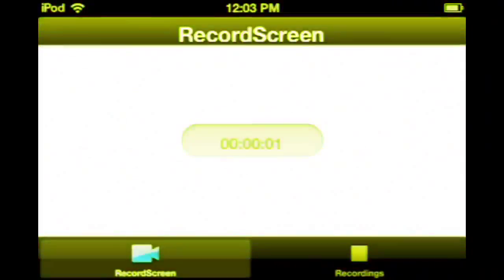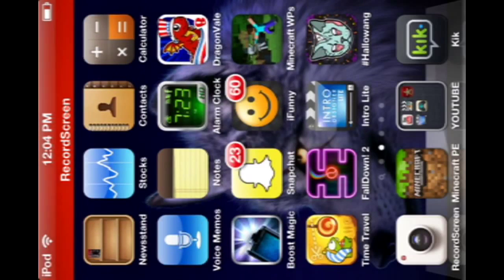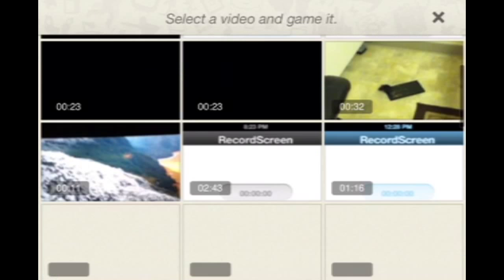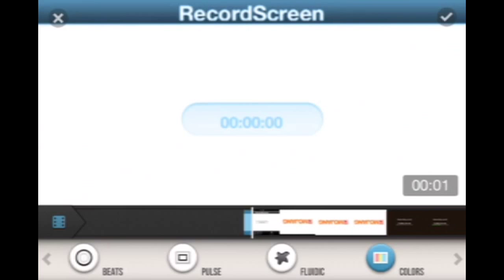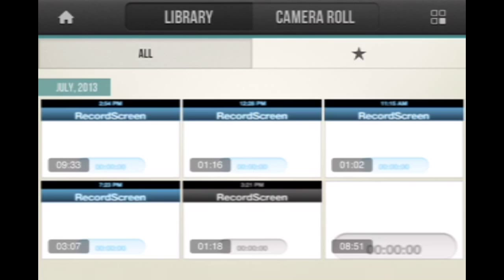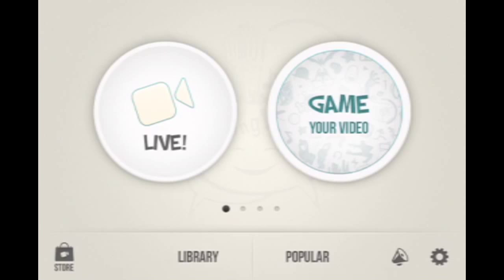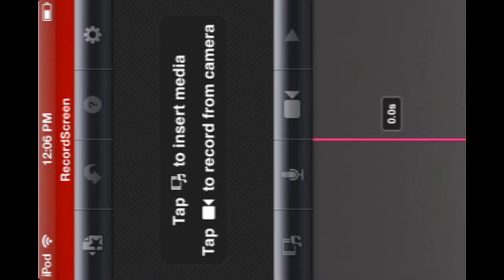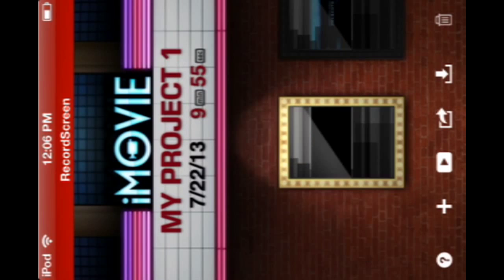MINECRAFT PE-how to fix imovie small screen error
especial video for Orlando Redstone